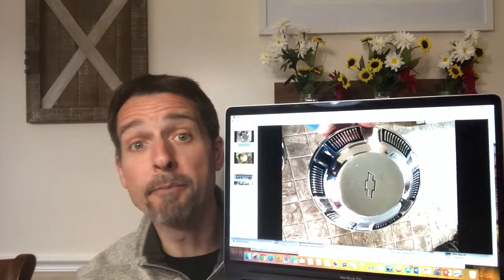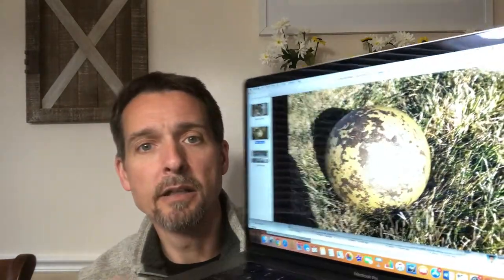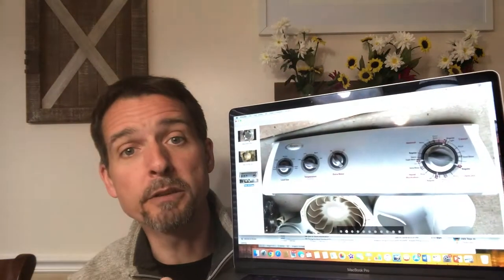Adventures in Ebay #2 Hub Caps, Shot Put and More....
Here are four items recently sold on eBay and on-line for a good profit.  Items include 2 hub caps, a shot put for track and field, some laundry pods, and a washing machine upper console.